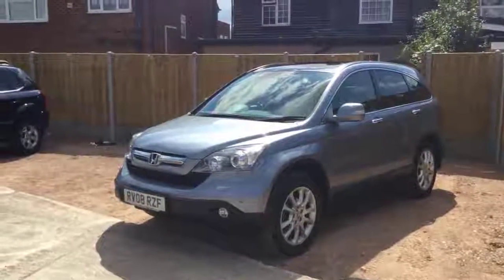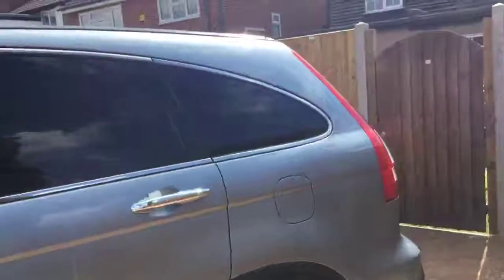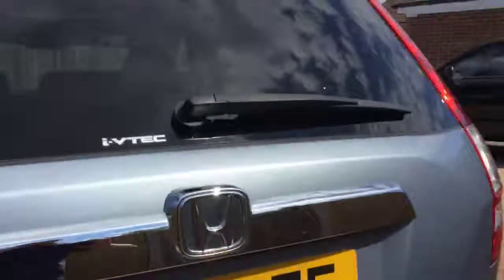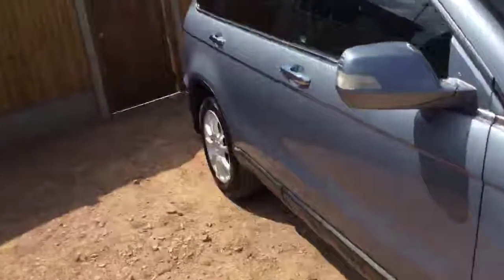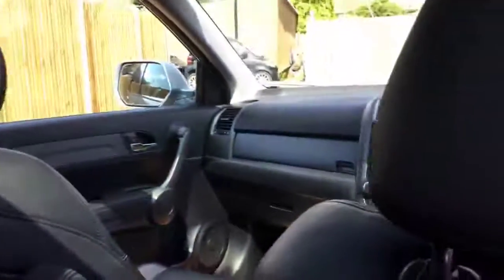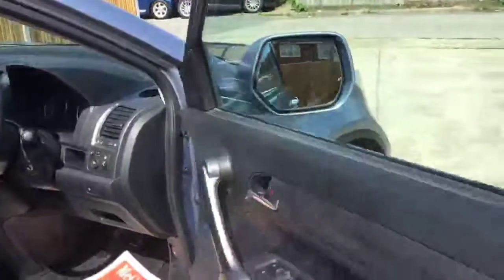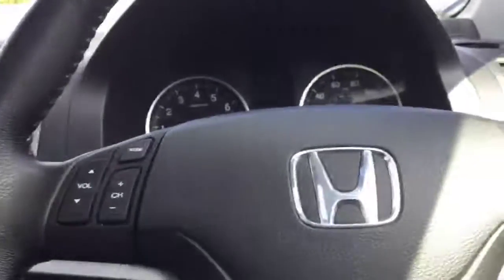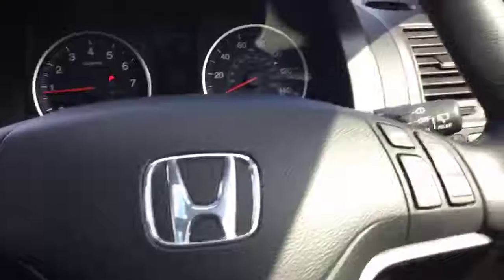2.0 i-VTEC EX Auto 4x4 4WD Pan Roof Sat Nav Rear Cam Full Leather Heated Seats RV08RZF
Metallic Blue, Panoramic Glass Sunroof, Privacy Glass, Full Black Leather Interior, Satellite Navigation, Voice Activated Bluetooth, Reversing Camera with Front and Rear Parking Sensors, Heated Seats, Air Conditioning, Climate Control, Cruise Control, Electric Windows/Folding Mirrors/Driver Seat/Lumbar Support/Roof Blind, Power Steering, ABS, VSA Traction Control, Front and Side Airbags, ISOFIX Child Seat Preparation, Stereo, CD, Multi Function Steering Wheel, 5x Three Point Seat Belts, 5x Headrests, Split Folding Rear Seats, Luggage Cover, Armrests, Auto Headlights, Headlamp Washers, Front Fogs, 18in Honda Alloys, Remote Honda Alarm, Just 2 Private Owners, Same Private Owner For More Than The Last 5 Years, Only 44,000 Miles, Full Service History 7 Services Vehicle Can Achieve Over 42 MPG, Only £265 a Year To Tax, Low Road Tax.4 Years RAC Platinum Parts and Labour Warranty Available, Over 200 Cars in Stock, Finance Available, No Deposit Required, Part Exchange Available. McCarthy Cars Are RAC Approved and Highly Recommended By Them, Have Complete Peace Of Mind With The McCarthy Cars and RAC Buysure Programme. All Our Vehicles Are HPI Checked and Every Vehicle is Subject To a Rigorous RAC Approved 82 Point Inspection. Our Vehicles Come With 1 Years MOT, Full Service, RAC Platinum Warranty and RAC Roadside Assistance. Available extras include Privacy Glass, Bluetooth, Sat Nav, DAB Radio, Front and Rear PDC Parking Aids, Leather, Heated Seats. McCarthy Cars, A Family Run Business Established Over 40 Years Ago, Open 7 Days a Week.